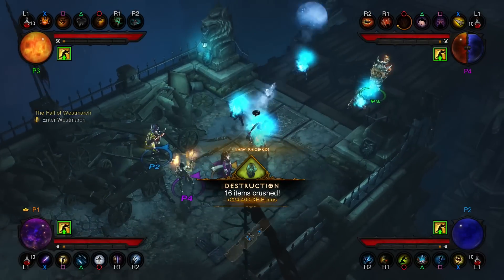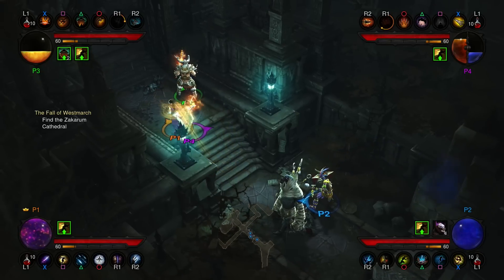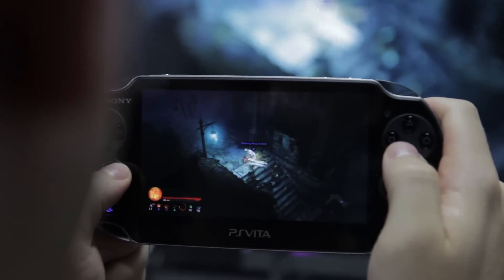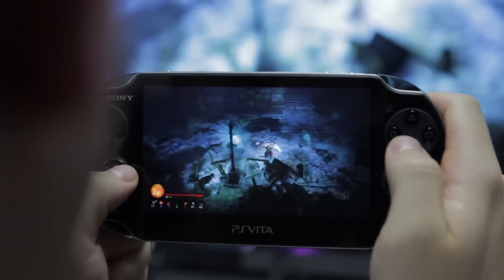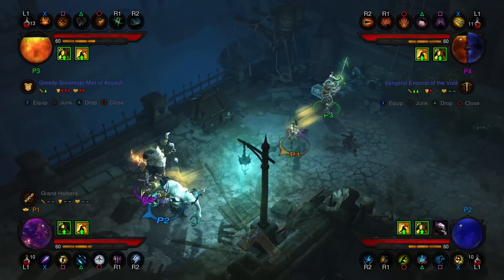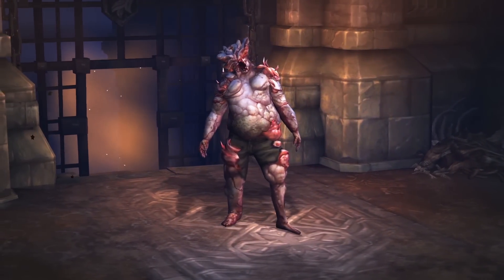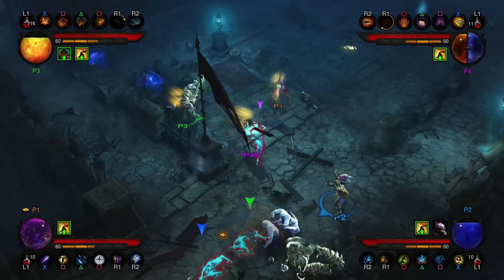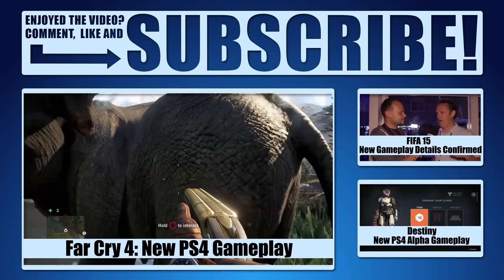Diablo III: Reaper Of Souls - Ultimate Evil Edition: 5 Reasons to Play on PS4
New gameplay of Diablo III: Reaper Of Souls - Ultimate Evil Edition.

Diablo III is finally coming to PS4 in the form of the Reaper Of Souls: Ultimate Evil Edition - and here's 5 reasons you need to play it

Dave and Nath discuss Diablo's 1080p 60 fps visuals, remote play on Playstation Vita and exclusive content from The Last Of Us and Shadow Of The Colossus